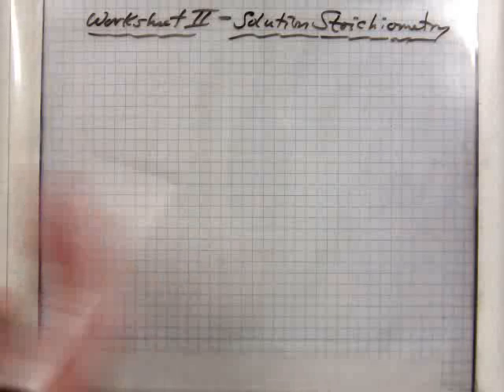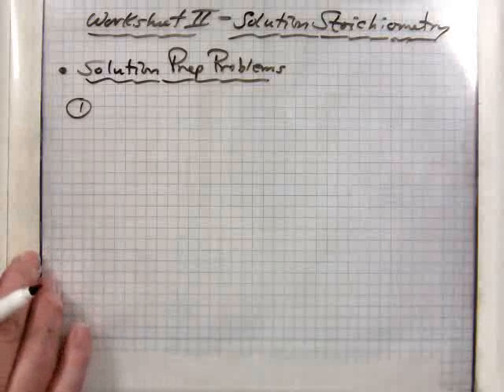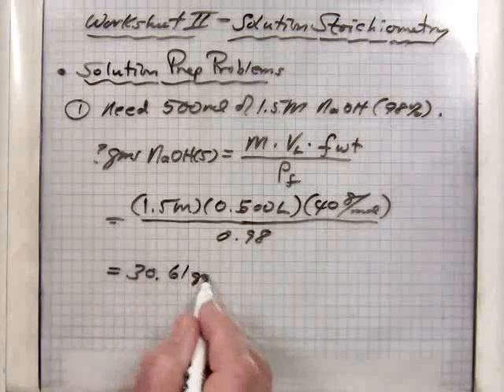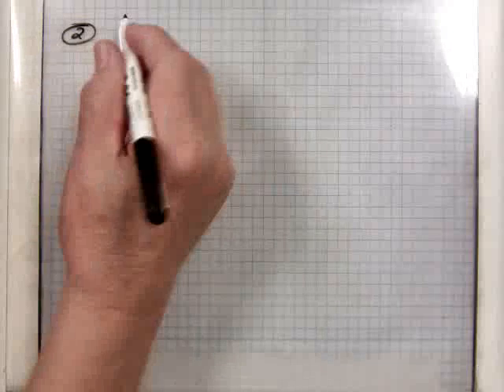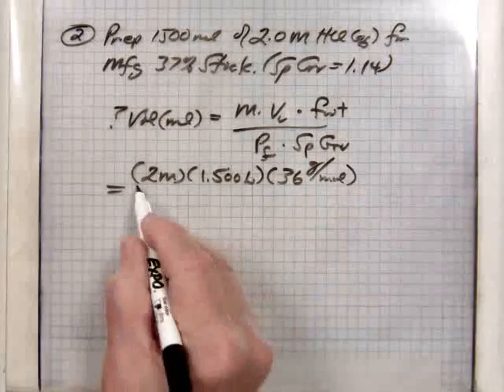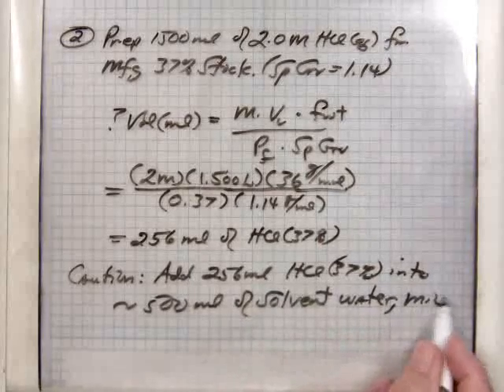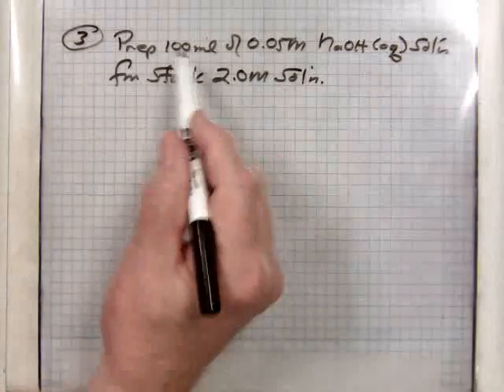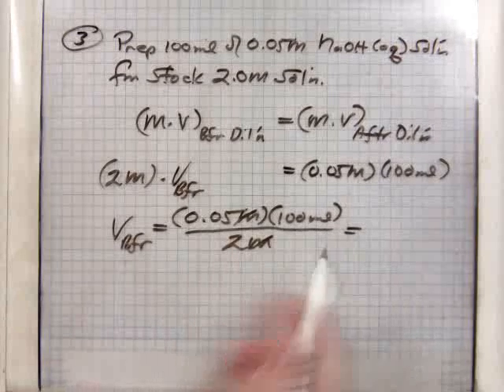3 Prepration of Solutions Problems